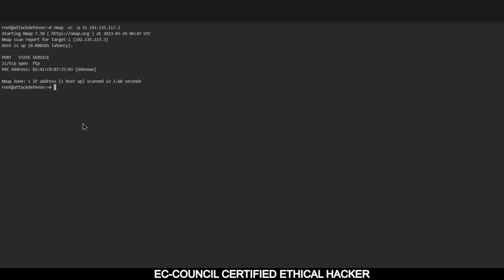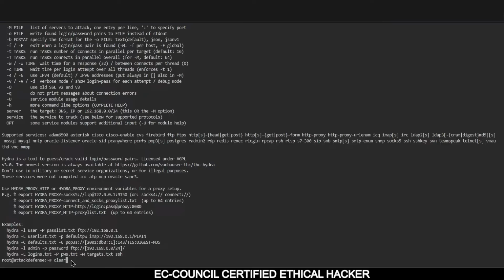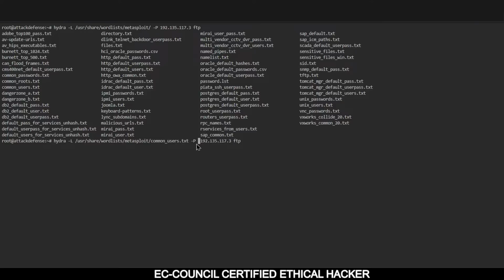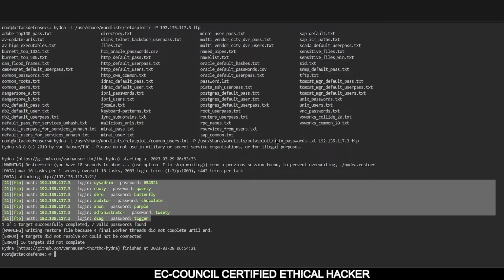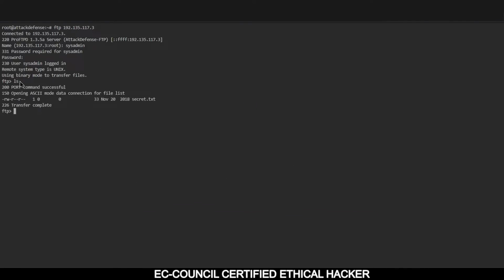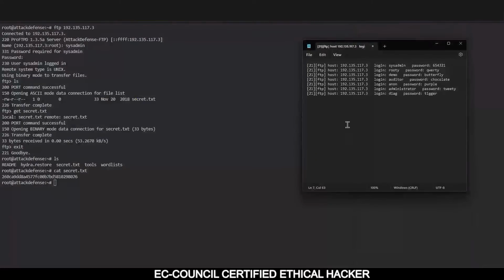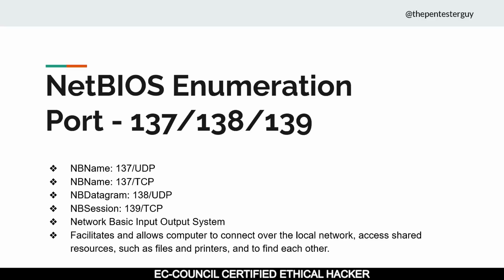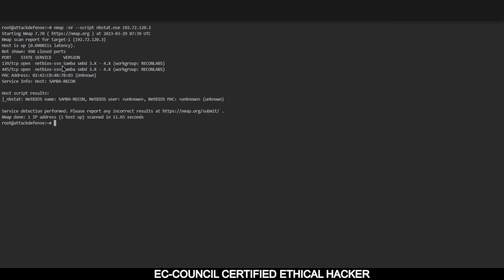CEH Practical Exam Preparation | Service Enumeration | Day 02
Sorry for audio related issue due to technical issue with tool during SNMP SMB RDP enumeration if you want to listen the content you can get it in Hindi Language from my - Service Enumeration Playlist

FTP Enumeration - 1:16
SNMP Enumeration  - 13:03
SMB Enumeration  - 25:13
RDP Enumeration - 34:19
NetBIOS Enumeration -  43:34